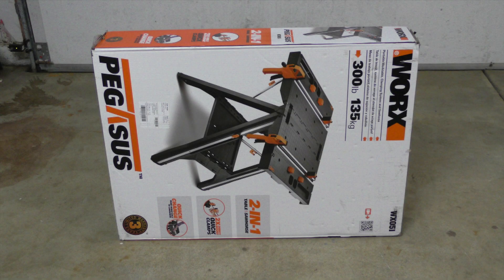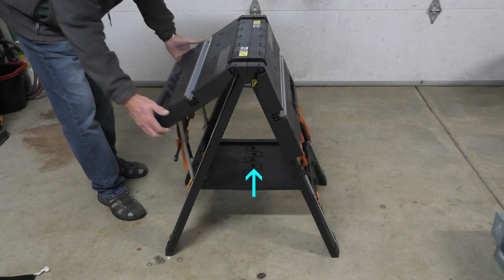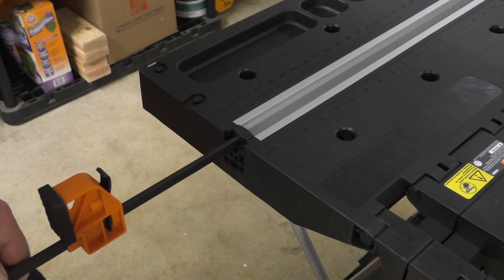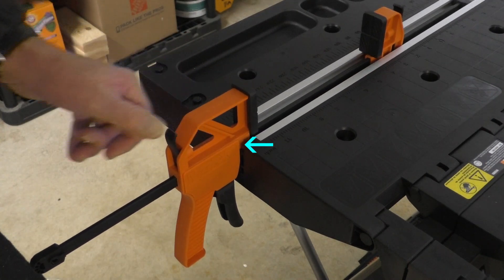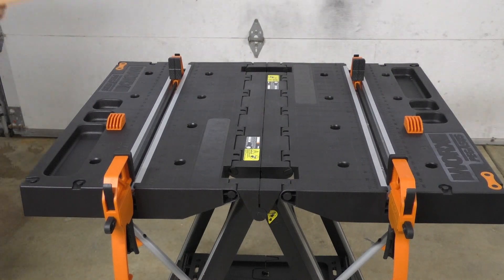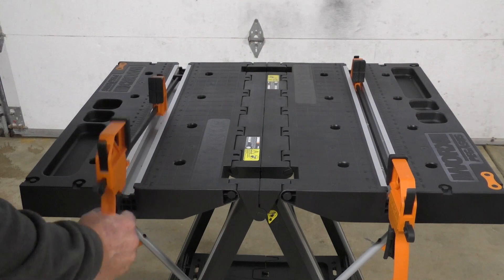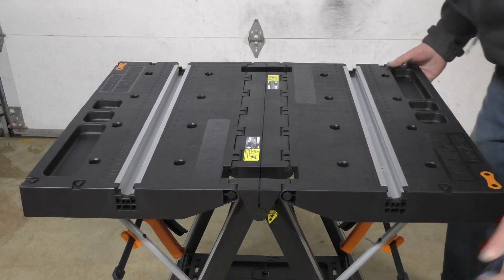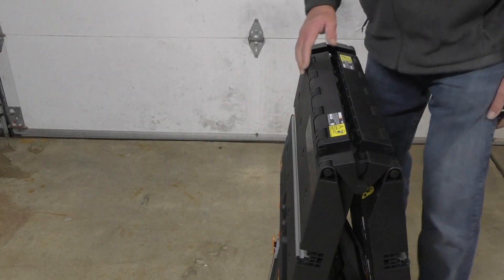Worx Pegasus Folding Work Table Setup & Review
Video covers setup and review of a Worx Pegasus folding work table model WX051. Link to item mentioned in the video

Worx Pegasus Folding Work Table & Sawhorse